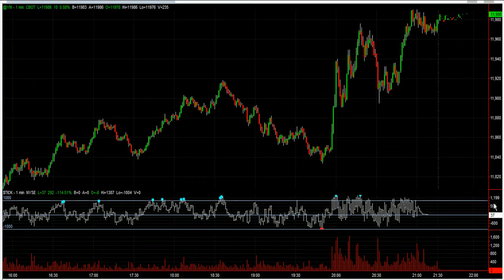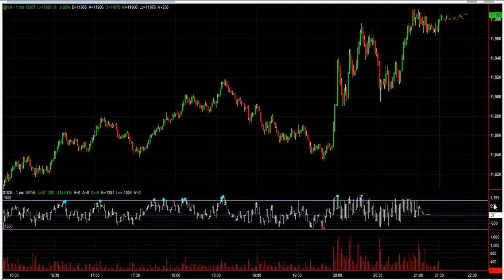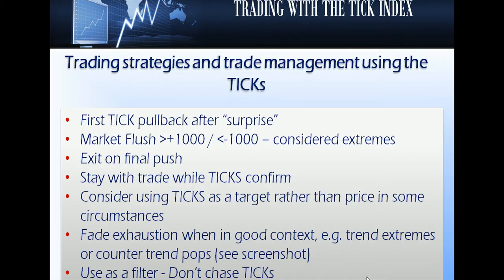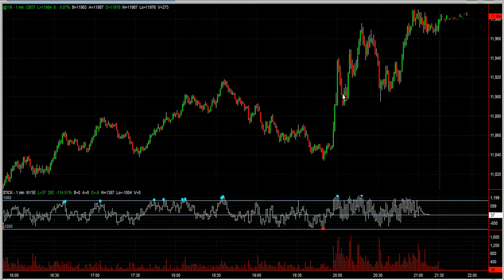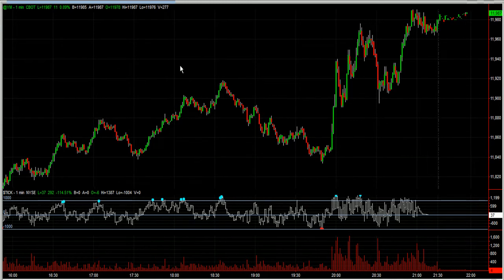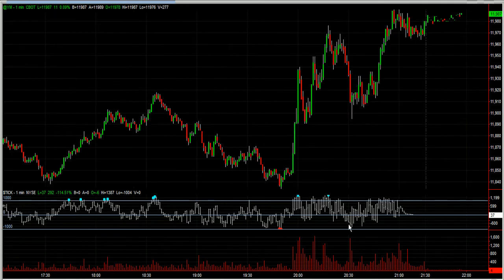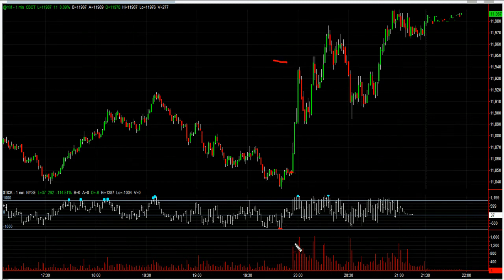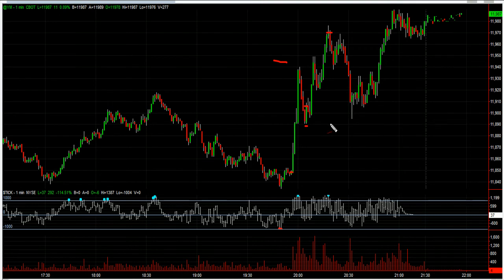Trader banks +50 ticks after webinar! - The DayTrading Room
Thanks to those traders who attended the webinar, if I didn't get around to answering your question please email it.